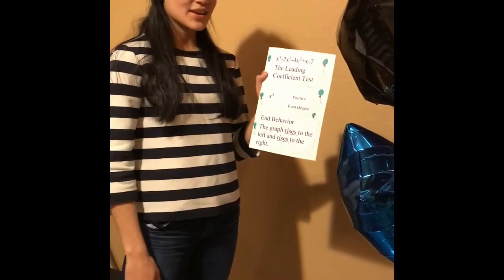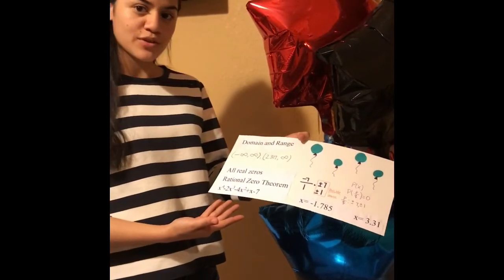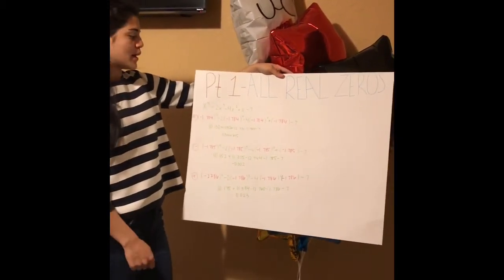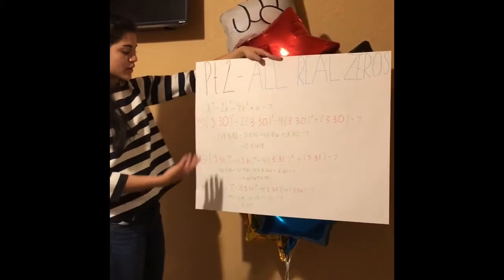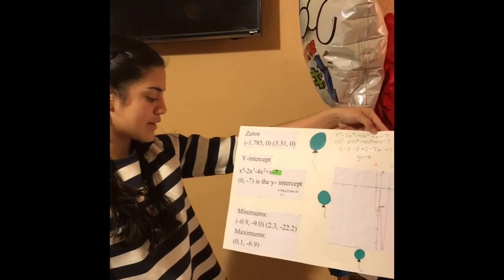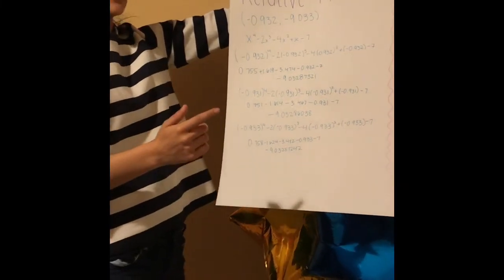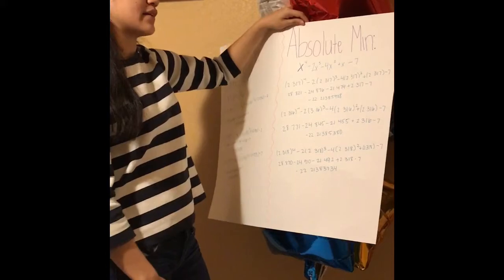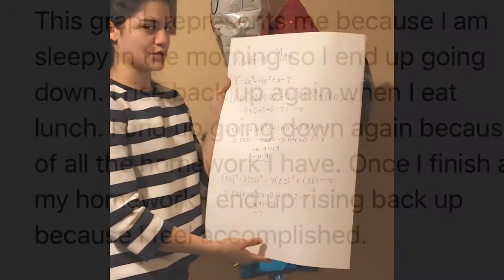Kassandra Ramos My Birthday Polynomial Project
M/W F4 Math1314 (college algebra)